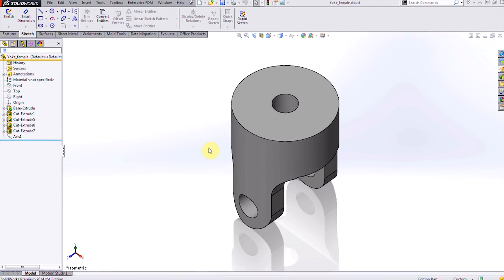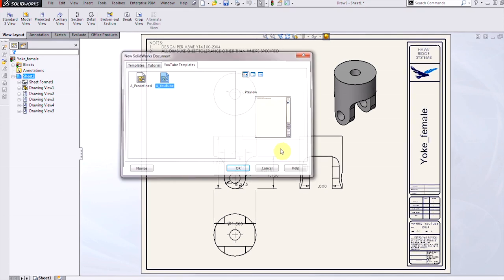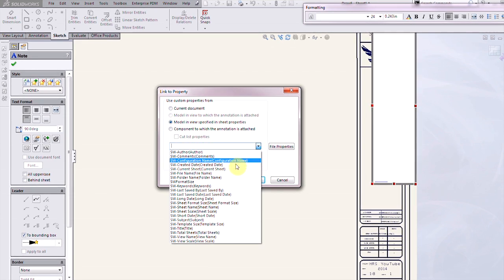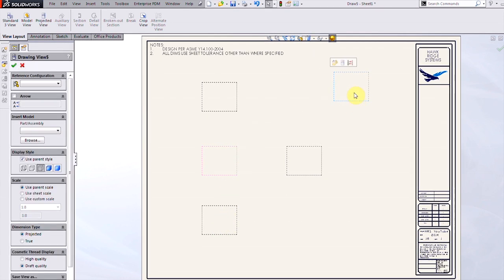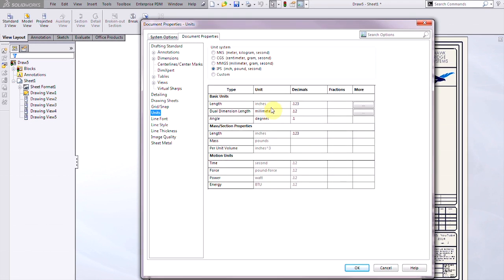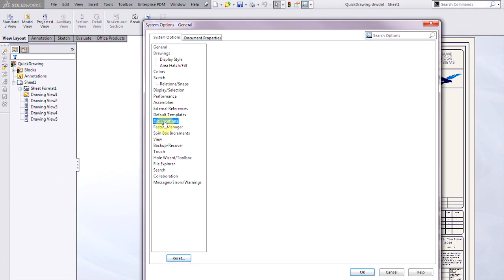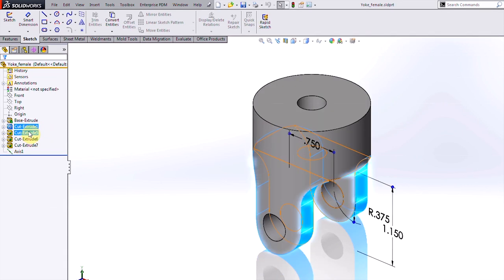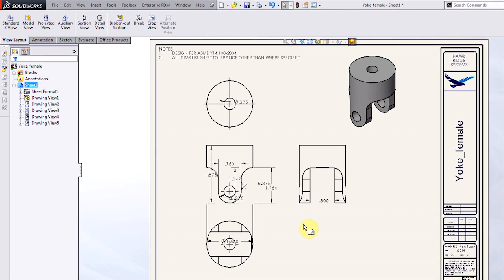SOLIDWORKS - Making Quick Drawings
Make a nearly complete drawing very quickly utilizing a predefined drawing template.